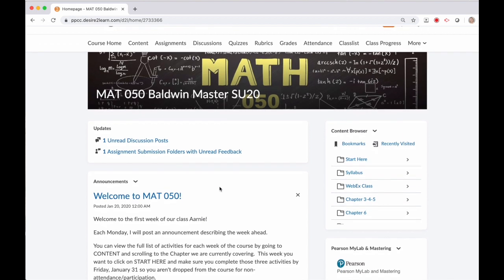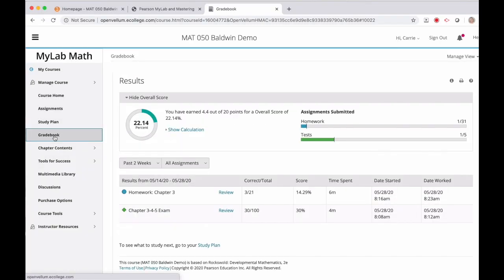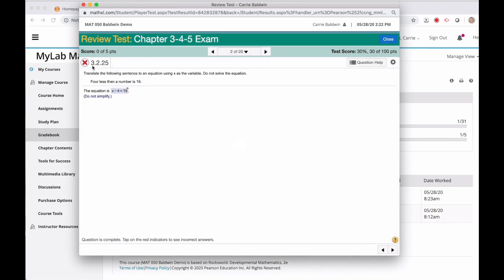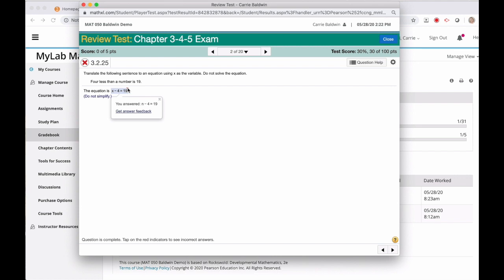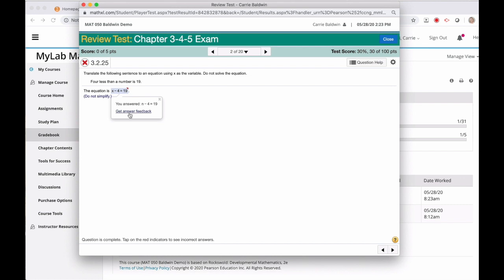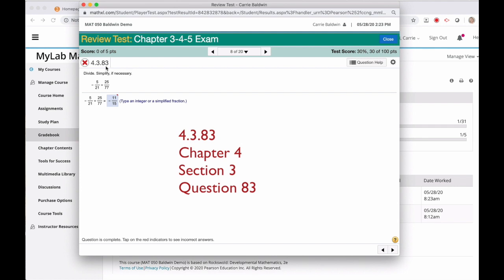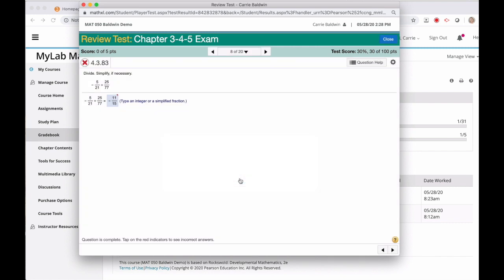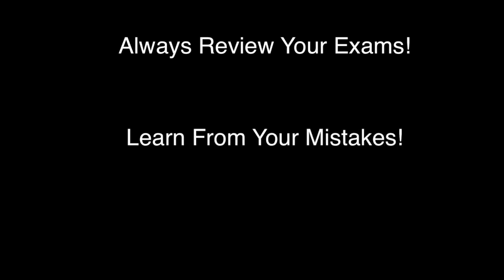Reviewing an Exam in MML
This video is about Reviewing an Exam in MML